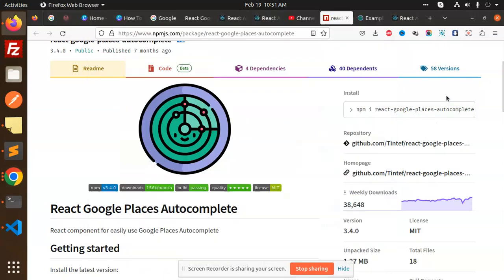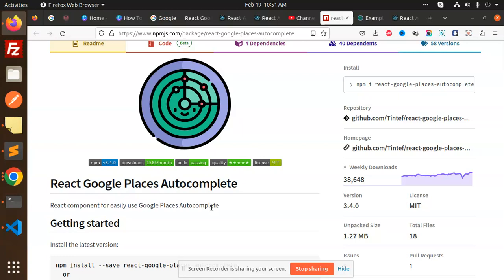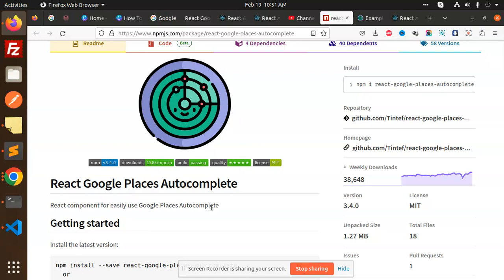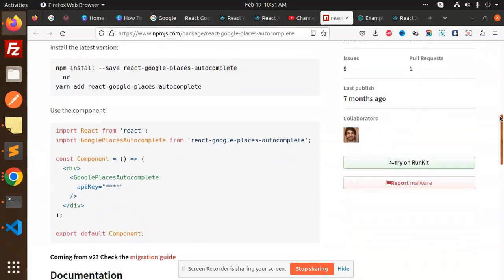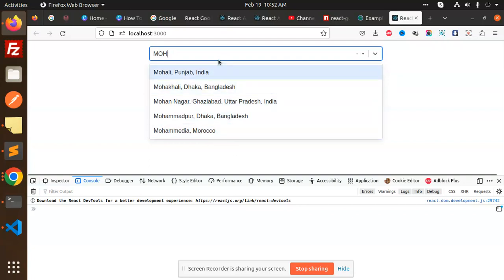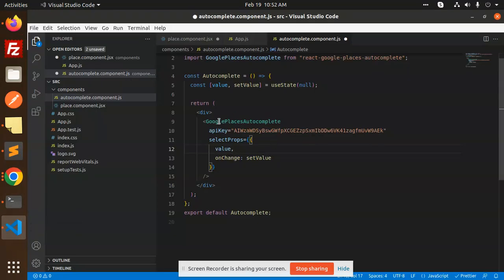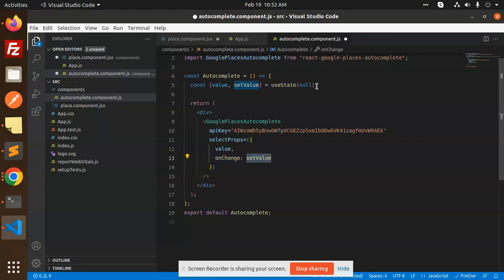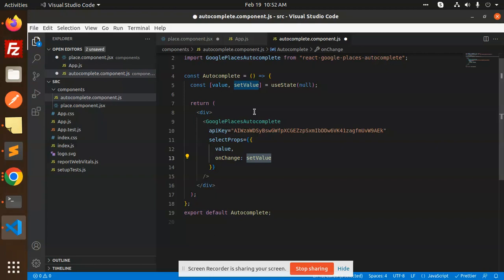React Google Places Autocomplete